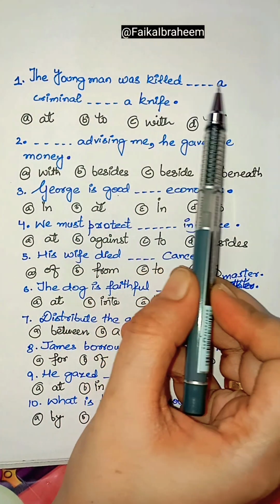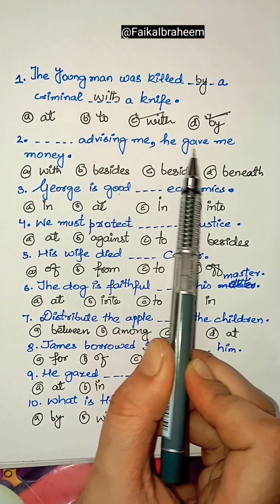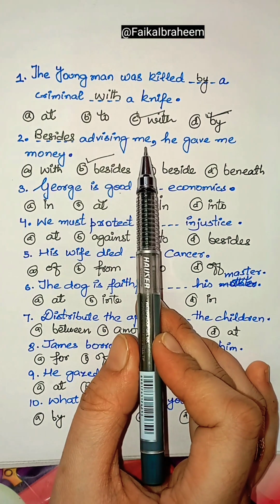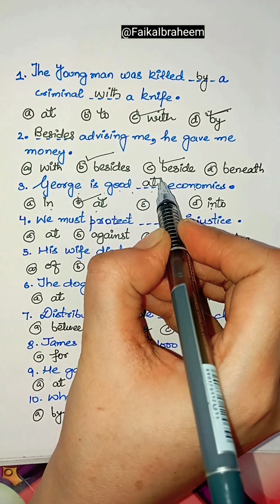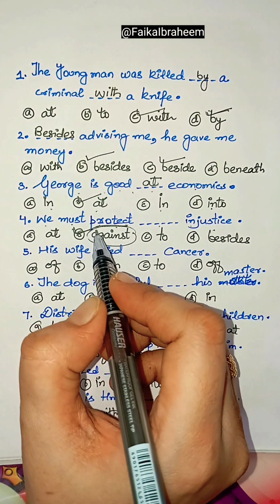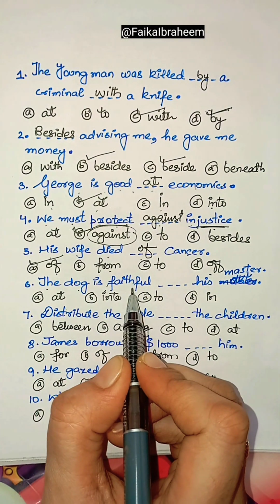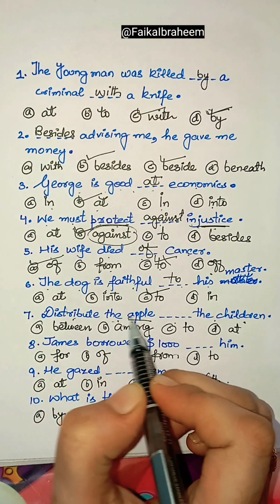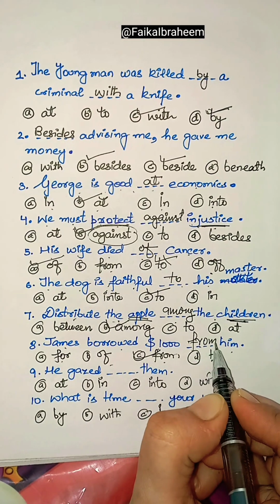English Grammar Practice